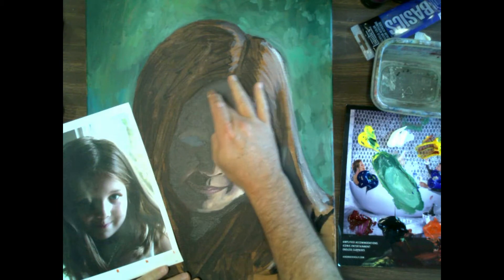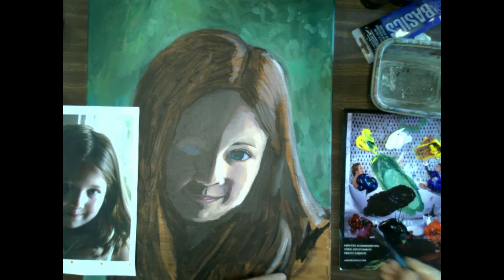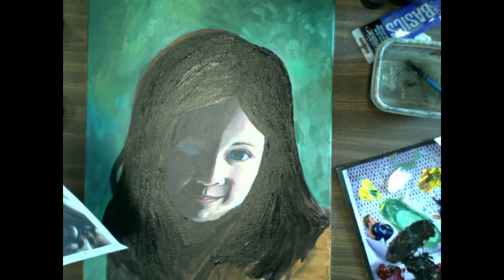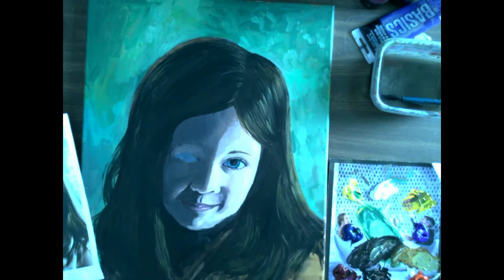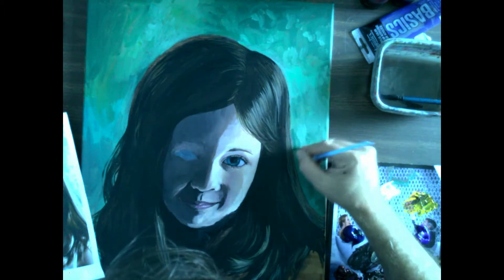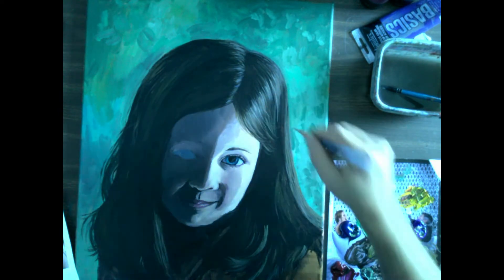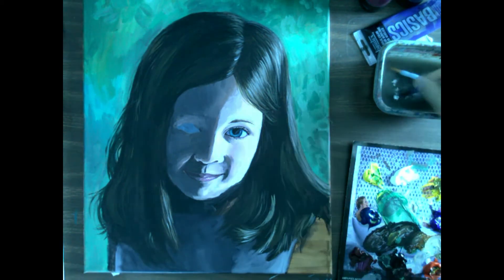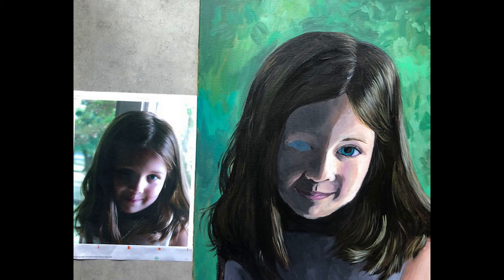Day 13 Portrait Progress Check 3 Painting 1